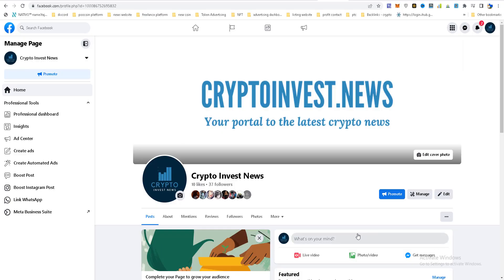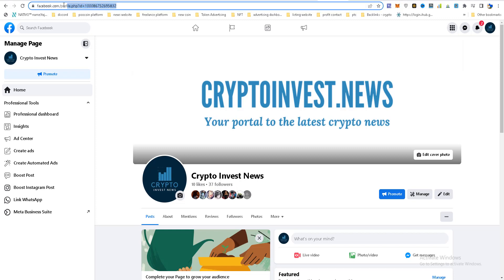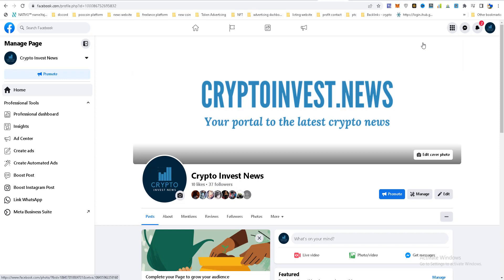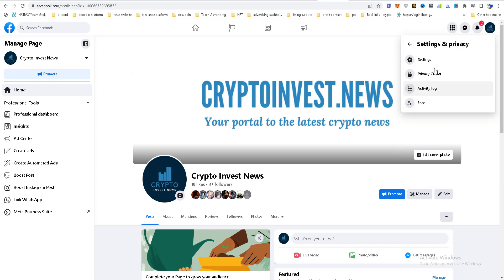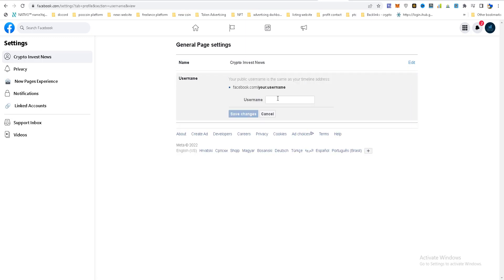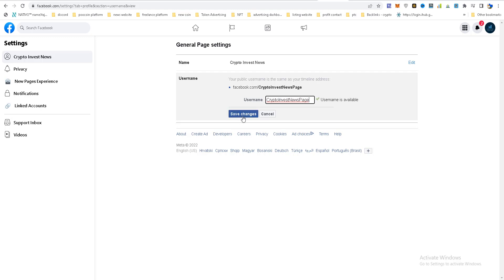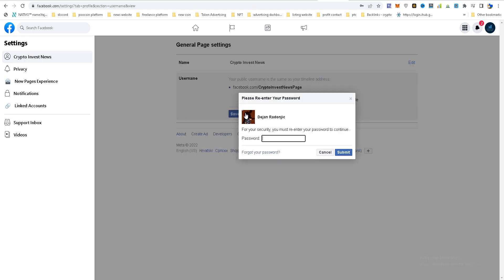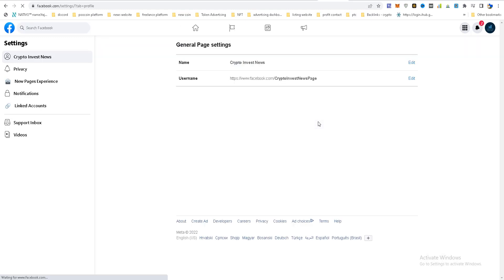How to change Facebook page link - 2023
In this video tutorial, we are going to show you how to change the URL of a Facebook page.

People can use this URL to link to your Facebook page, so it important to have a nice custom URL. When you create a new Facebook page,
Facebook will auto-generate you a unique URL based on your Facebook page name that is unique, so it will likely contain random numbers added to the Facebok name as you can see in this example.

As this is more difficult to remember, you have the option to change this default Facebook page URL to a custom URL as we will show it down below.

The Facebook page URL is the unique web address of your Facebook page.

Facebook page URL is related to the Facebook page username as once you create a Facebook page username it will be used as the URL of your Facebook page. For example, if you created the FB page username CryptoInvestNewsPage then your Facebook page URL will be

The FB page username can be found under your Page title with an @ symbol before it. For more information about Facebook page username and how you can create it if you haven’t done so, check out this tutorial about Facebook page username.

The Facebook page name has nothing to do with the Facebook Page URL or the username. This is basically the name people can see when you post on Facebook and the title you can see when you open a Facebook page:

Facebook page name

Whereas Facebook page username has to be unique so people can use it to link the Facebook page, Facebook page doesn’t have to unique.

Click on your Facebook page image, then click on settings and privacy and create username.